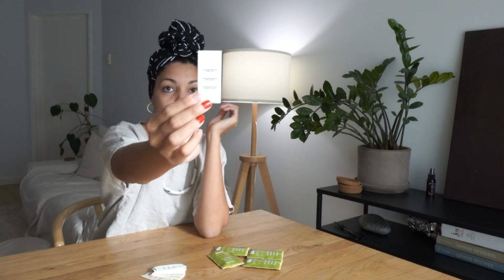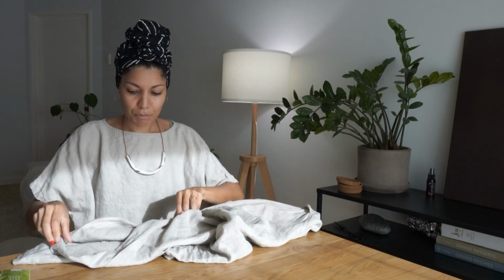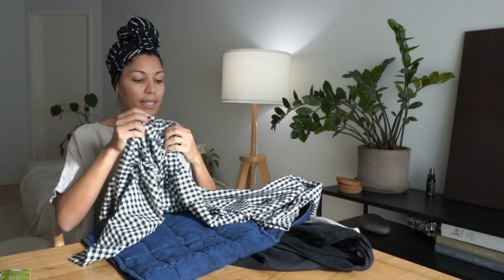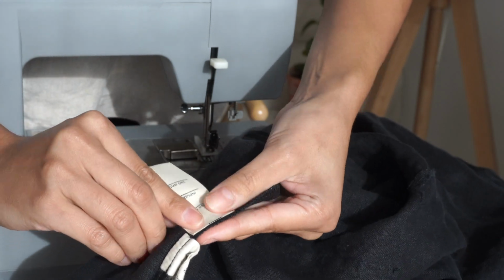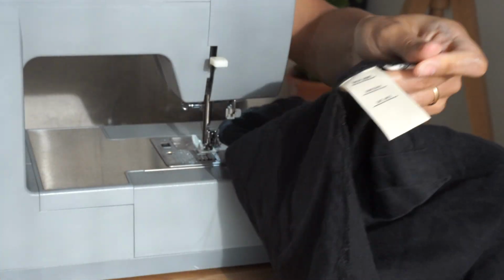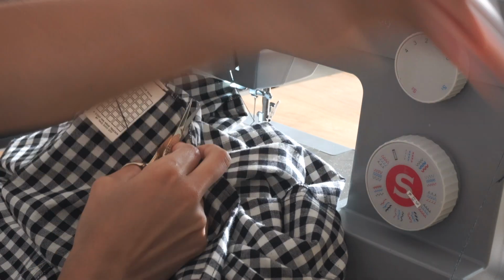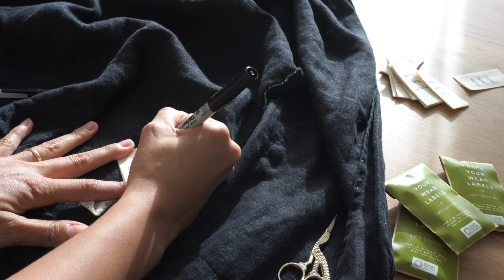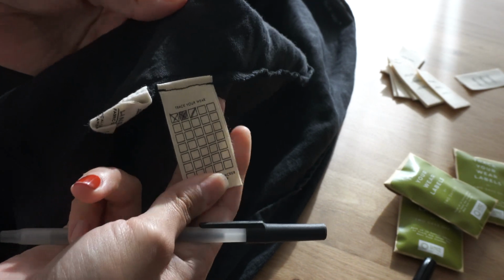Cost Per Wear | Track Your Wear Labels